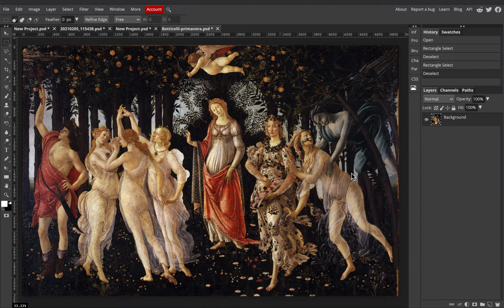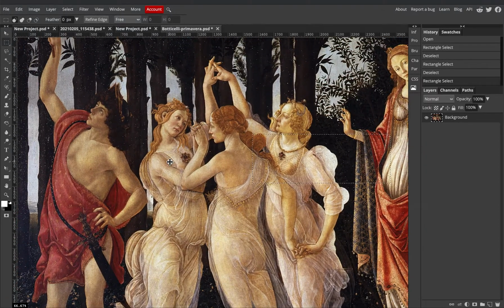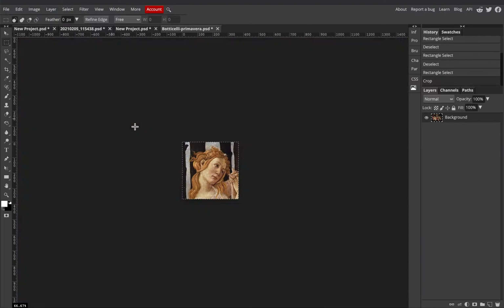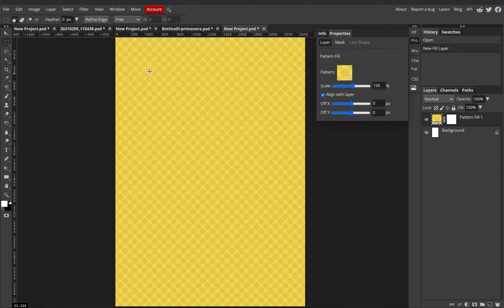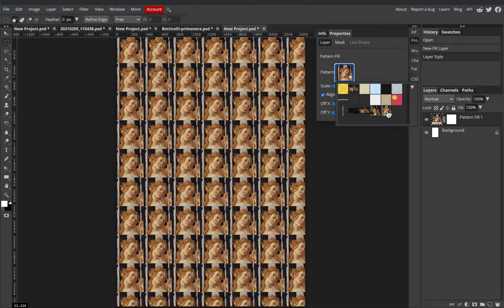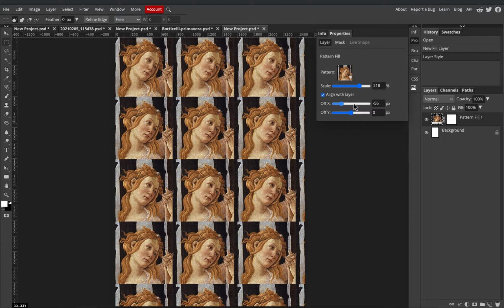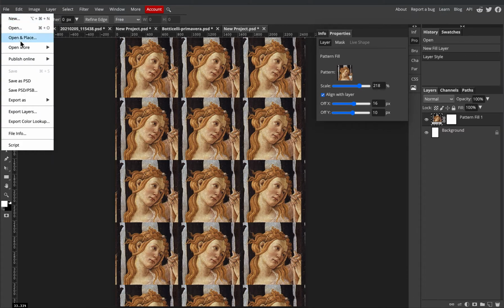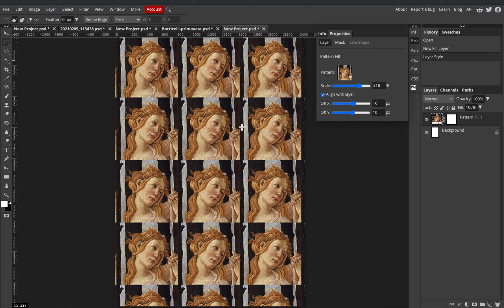Photopea - Tutorial 3, Create a Repeat pattern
Very easy demo on how to create a repeat pattern using any image. Photopea is a FREE photo editing software